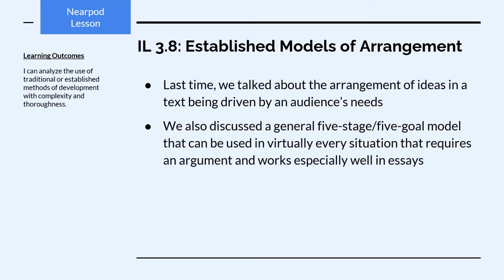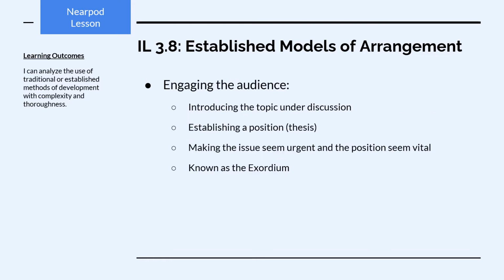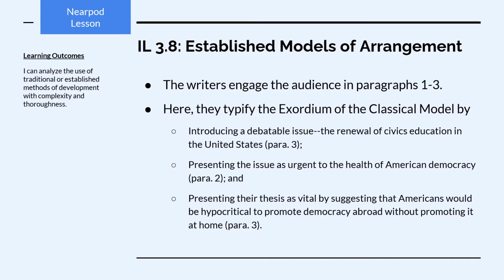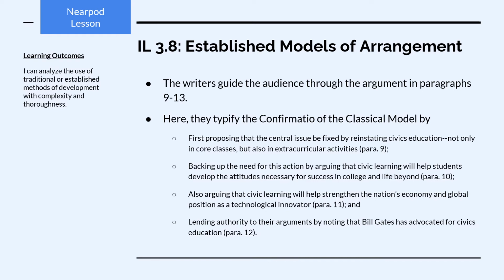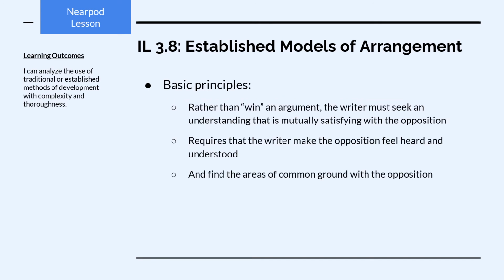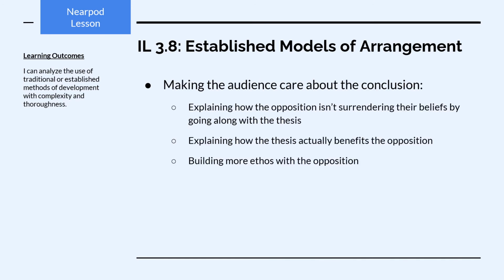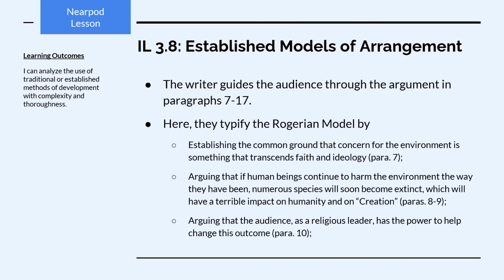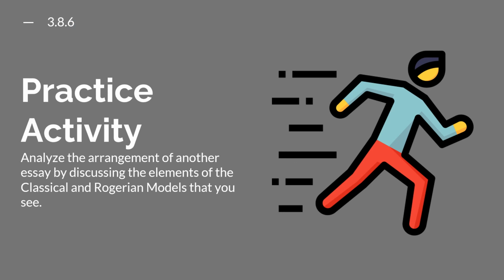AP Lang - Established Models of Arrangement